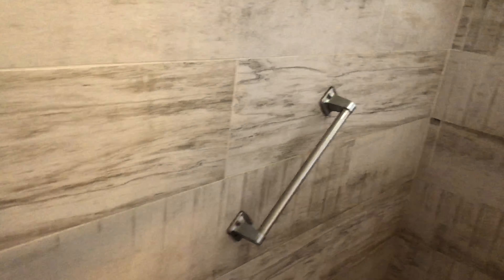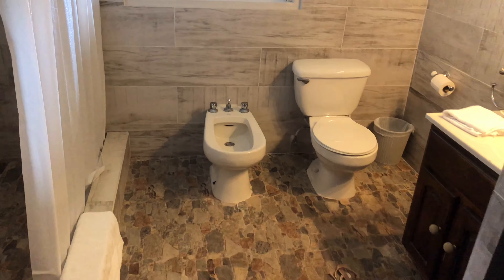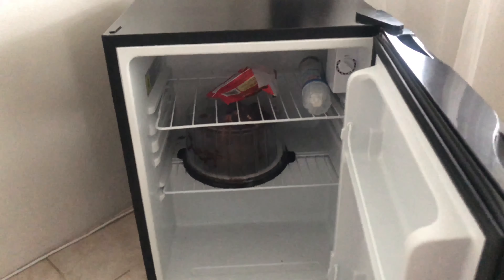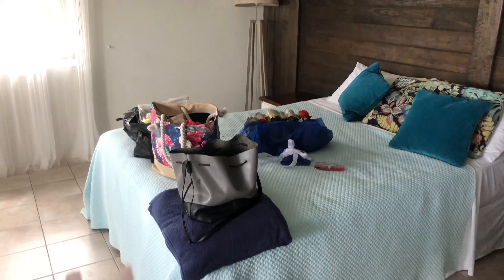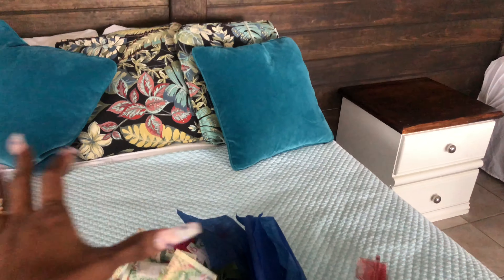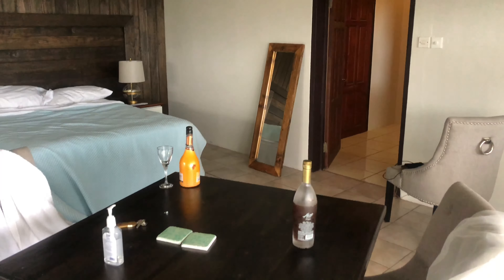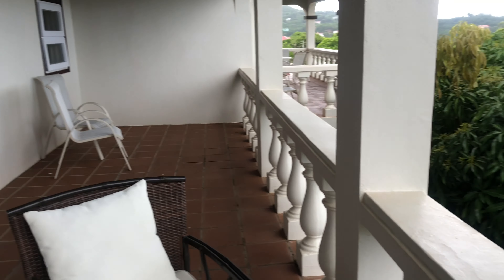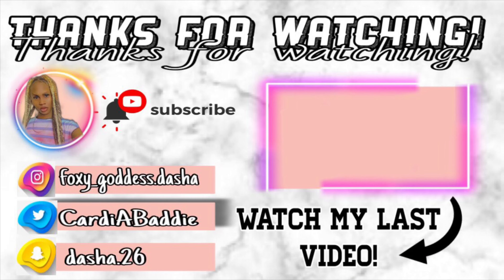DAY BY THE POOL || MINI ROOM TOUR || BIRTHDAY SHENANIGANS || Vlogtober Day 28 || DashOfGlam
Hey Kindred! Please enjoy this pool day vlog & mini room tour I’ve put together for you guys!🥺😍😍😍

Love always,
Cardi

Where you can get me;

::::::::::::CREATOR BIO:::::::::::::::

Hey you 👋🏾 My name is Dasha! I enjoy creating content, travelling, going on adventures, nature, food and most of all I have an obsession with fashion, beauty and make up. My channel features mainly beauty & lifestyle related content amongst other things of course.
Thank You for taking the time to watch my videos,support me and grow with my along my YouTube journey!!

:::::::::FAQ::::::::::

Name: Dasha ✨
Age: 20 ✨
DOB: 26th October, 1999 ✨
Zodiac Sign: Scorpio ♏️
Camera: IPhone 6/ IPhone 6 Plus/ IPhone X
Editing Software: imovie
Nationality: St Lucian 🇱🇨
Ethnicity: Black ✊🏾

I always read and reply to comments. Your feedback is welcomed and greatly appreciated. Also welcome & value every single video suggestion.